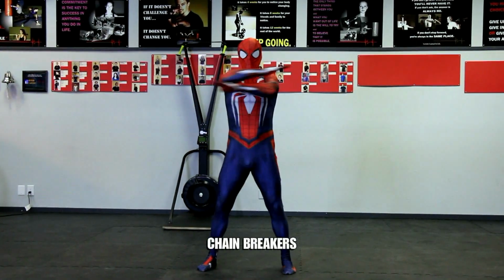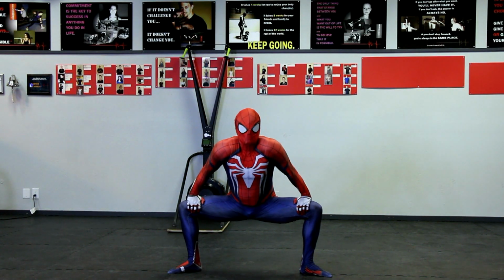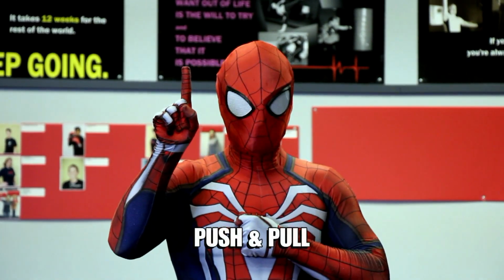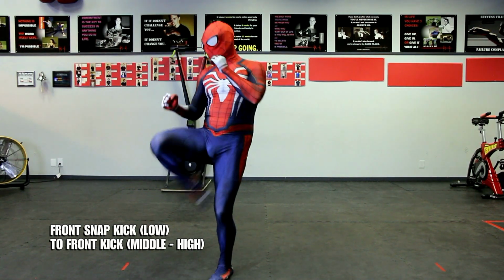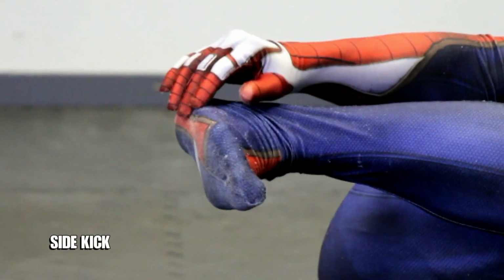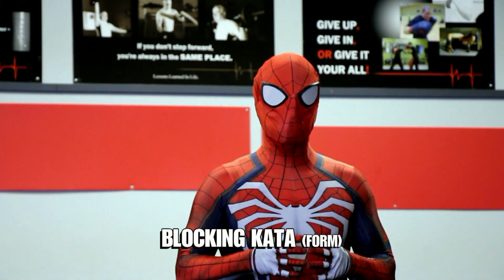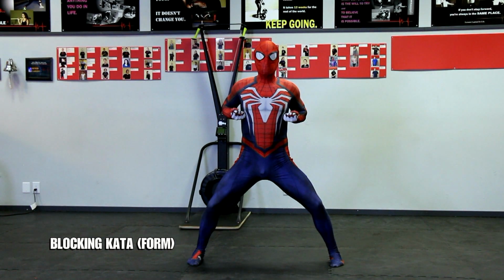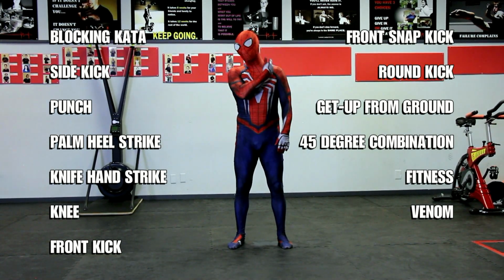Spider-Man's Taekwondo for Kids | Class #2 | 45 MIN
The Amazing Spider-Man instructs a full Taekwondo class for children ages 4 and up.

Taekwondo, Tae Kwon Do or Taekwon-Do is the art of self defense that originated in Korea. It is recognized as one of the oldest forms of martial arts in the world, reaching back over 2,000 years. The name was selected for its appropriate description of the art: Tae  (foot), Kwon  (hand), Do  (way or art).

In this lesson, Spider-Man teaches:

Blocking Kata
Middle Stance
Front Stance
Get-Up From Ground
Punch
Palm Heel Strike
Knife Hand Strike
Front Kick
Front Snap Kick
Round Kick
Side Kick
6 Elements of Power

If you enjoy Spider-Man's presentation and would like to see more in this series, please click the 'Like' button (thumbs up), leave a comment and SUBSCRIBE to Flexoraro Fitness on YouTube.